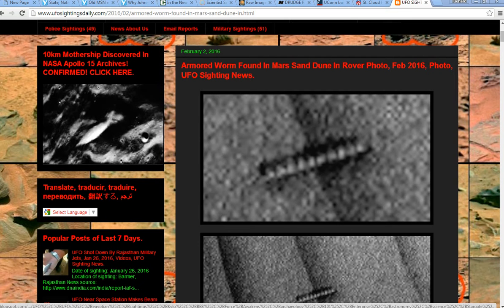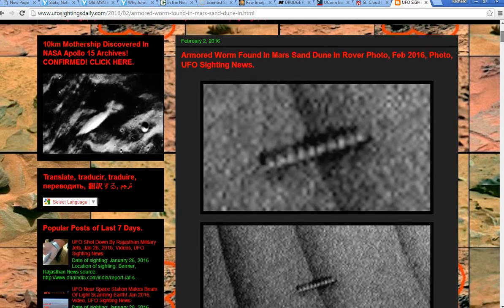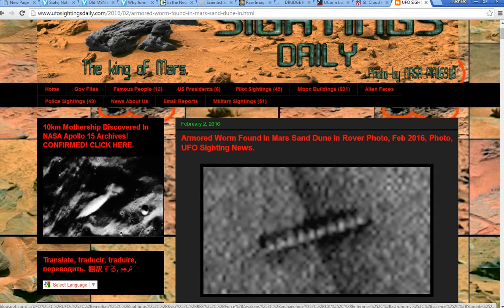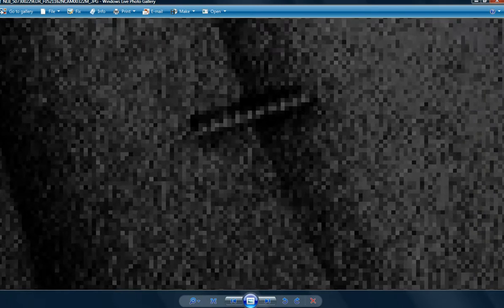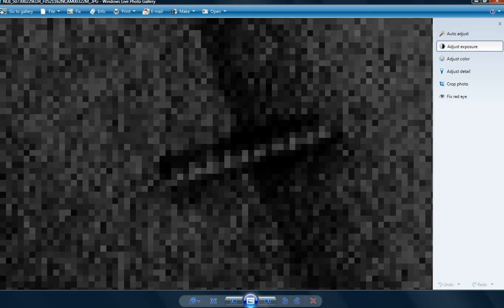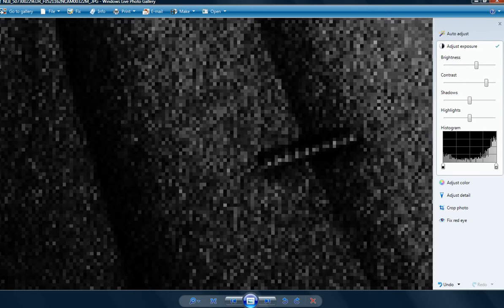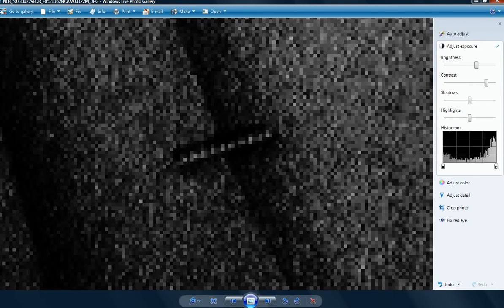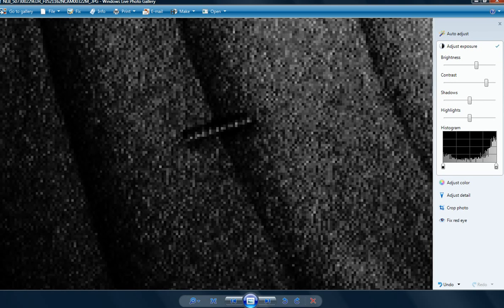Curiosity rover images strange worm like object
Curiosity sol 1237 left navcam shows a strange wormlike object sticking out of the sand. Kudos to UFO sightings Daily and secure team 10 for the information .